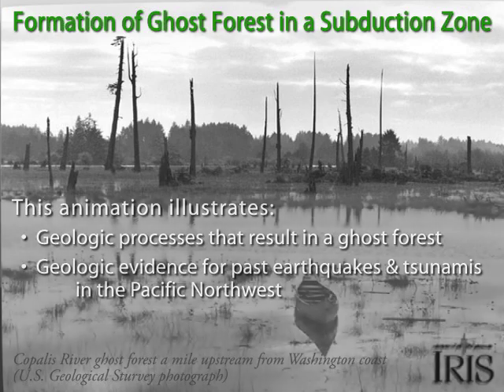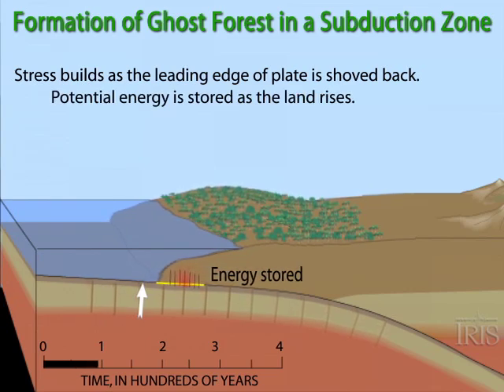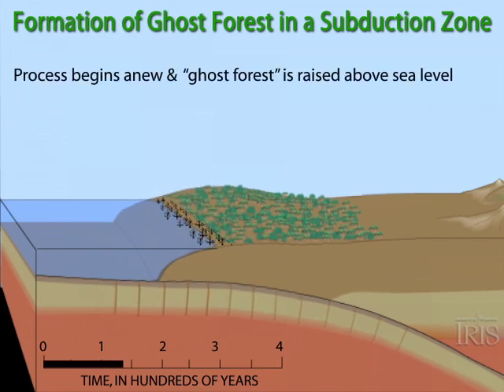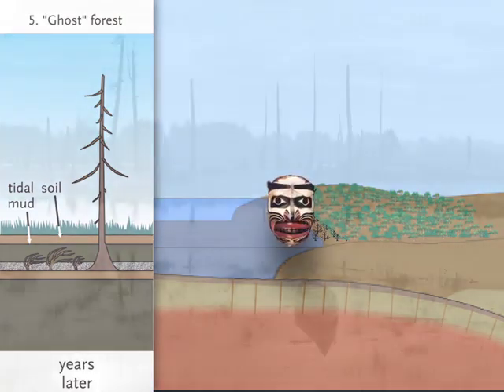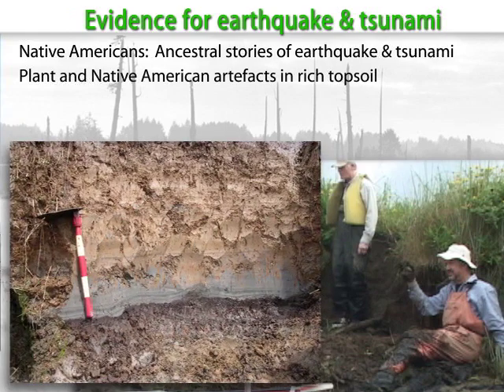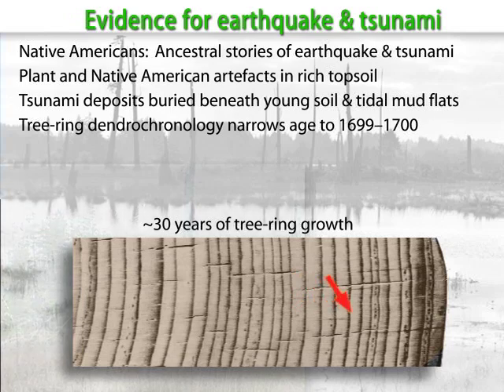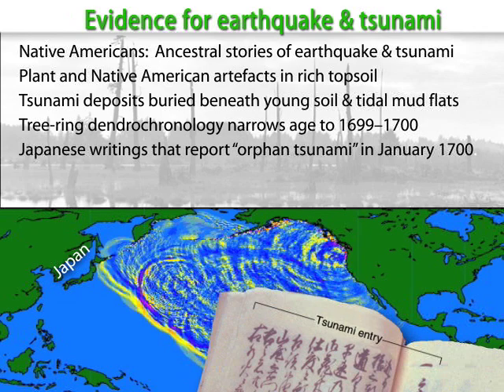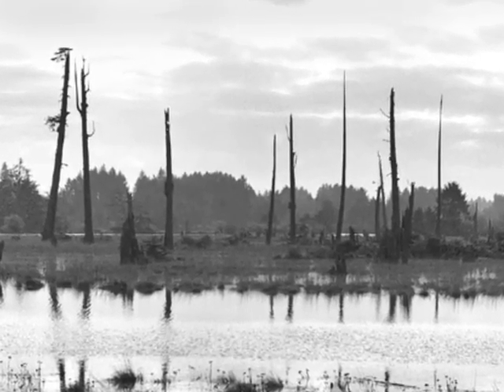Ghost Forests of the Pacific N.W.—Evidence for Cascadia's Past Earthquakes ("orphan tsunami")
This simplified animation illustrates both the subduction-zone processes that lead to a "ghost forest" as well as the evidence that scientists collected to determine that the Pacific Northwest has had many great earthquakes and tsunamis in the past, and will again in the future.  This is based on the work of Brian Atwater who published his findings in the the book "The Orphan Tsunami of 1700" (USGS Professional Paper 1707),
Original background music from Jesse Gay, Portland OR.
Edited by Dr. Robert Butler, University of Portland OR
Photograph of Copalis from U.S. Geological Survey
Tree drowning sequence from the book At Risk: Earthquakes and Tsunamis on the West Coast by John Clague, Chris Yorath, and Richard Franklin, Tricouni Press, 20006